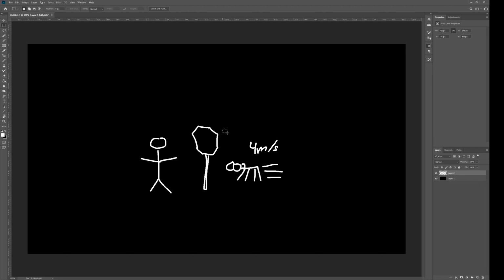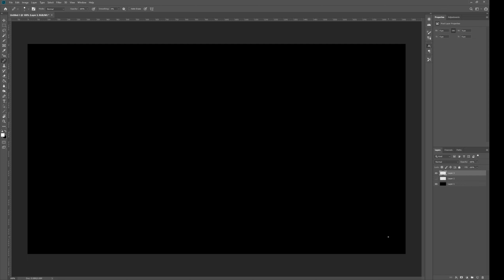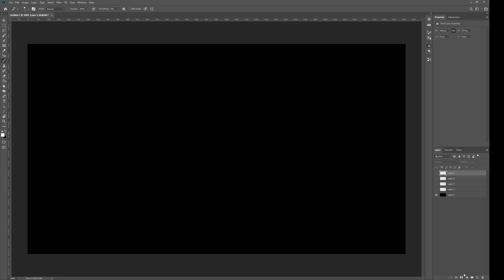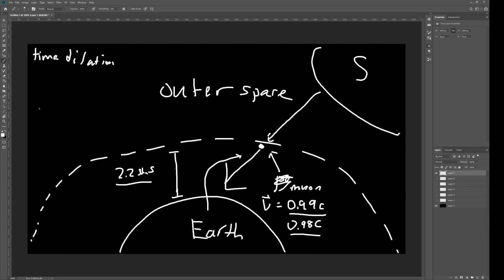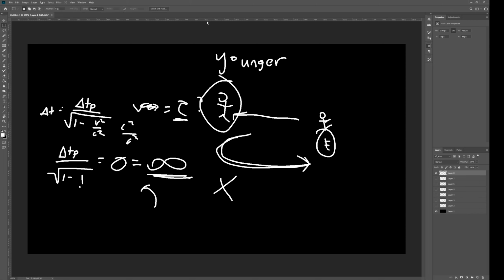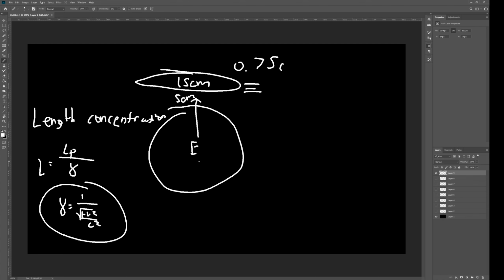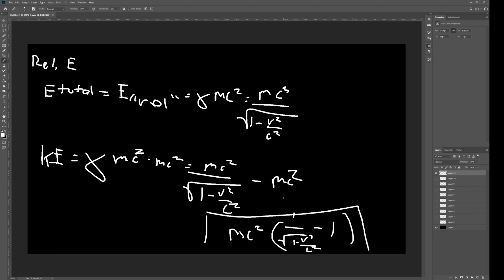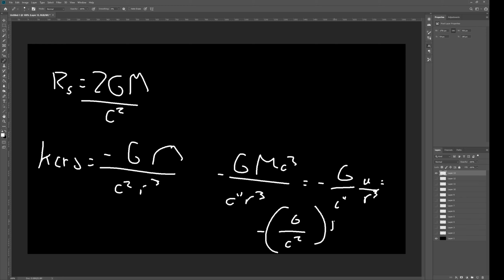Brainwave Boulevard Episode 4. Special Relativity